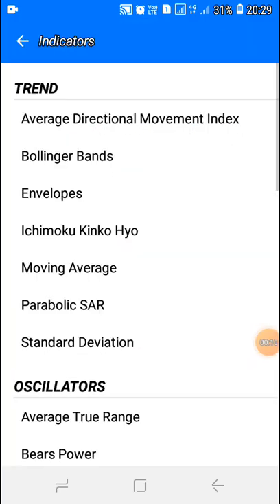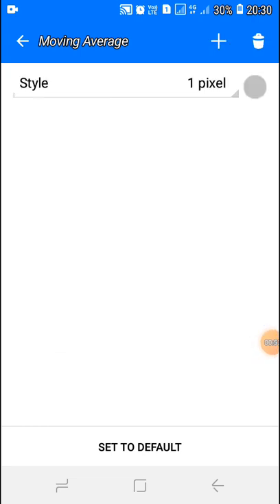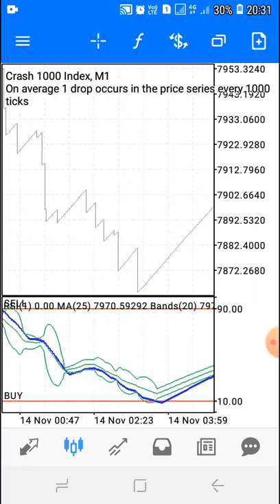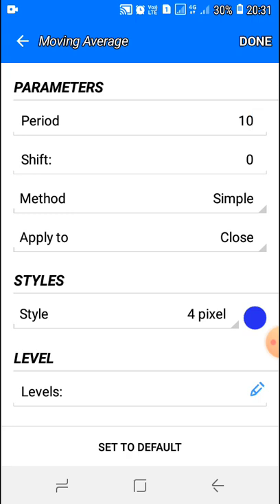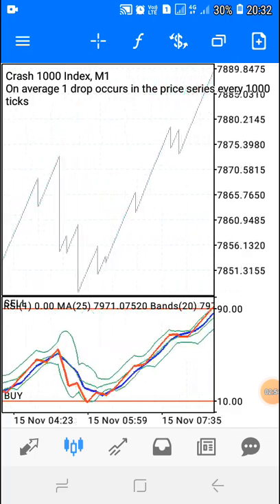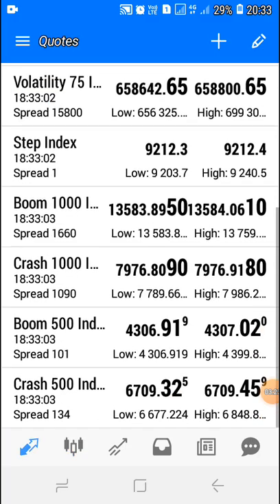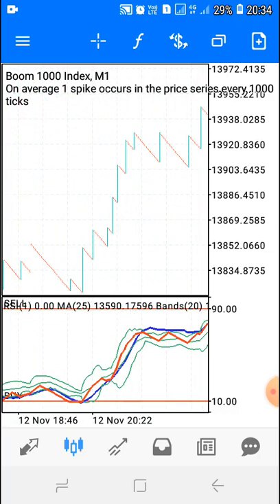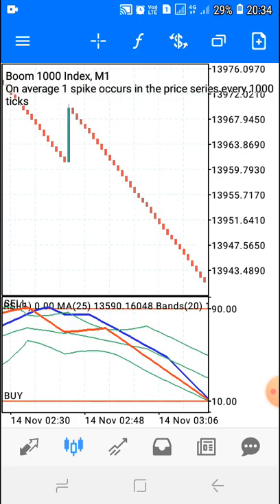BEST BOOM AND CRASH STRATEGY|97% ACCURATE|MUST WATCH